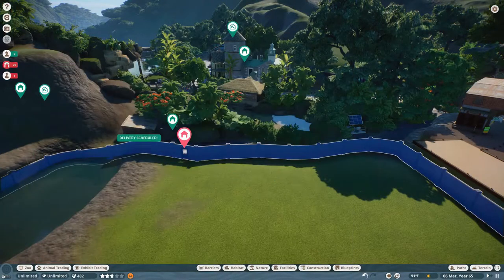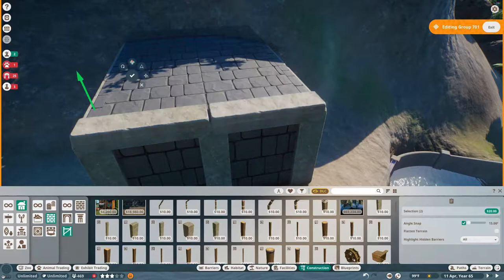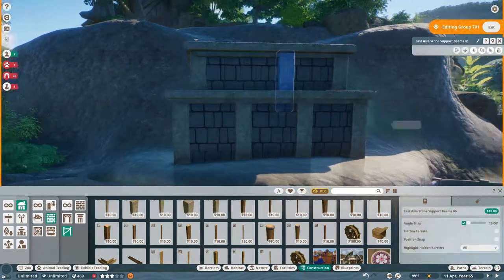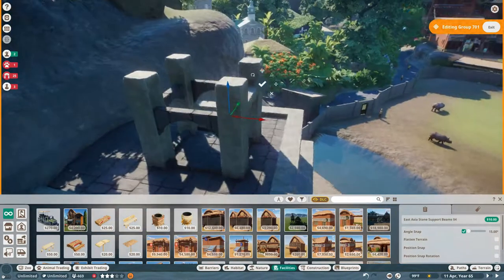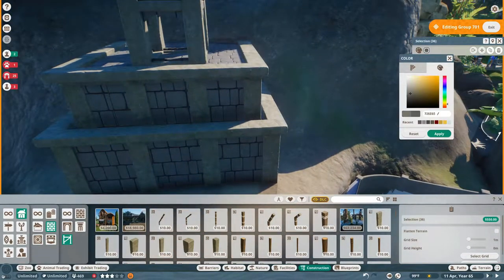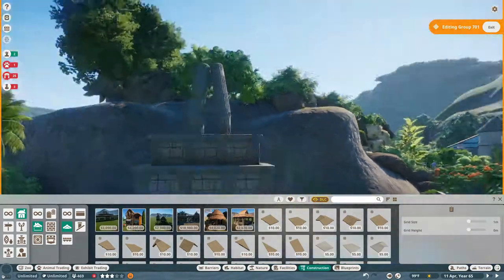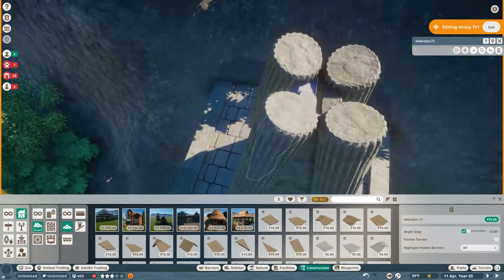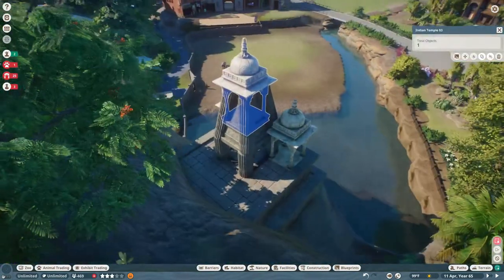Indian Rhino Habitat| Amboro Zoo | Speed Build | Planet Zoo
We are back in Amboro Zoo building a Indian Rhino Habitat in our Himalayan Area.  Thanks for stopping by.